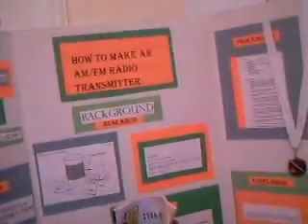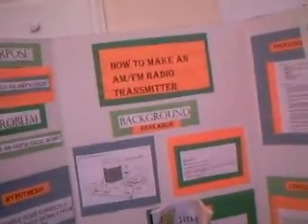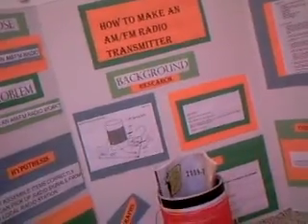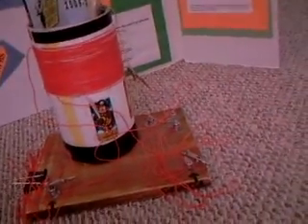My science fair project,...part 1.